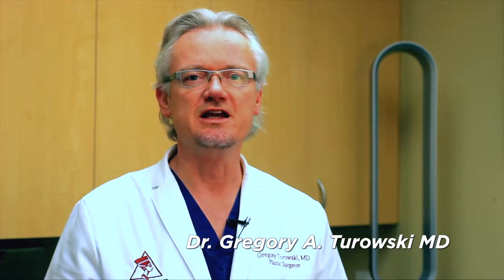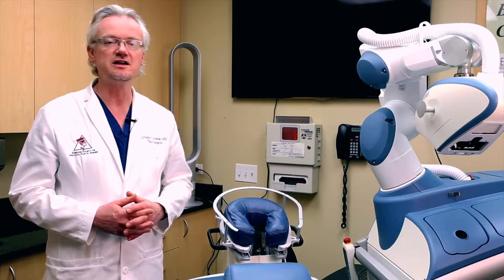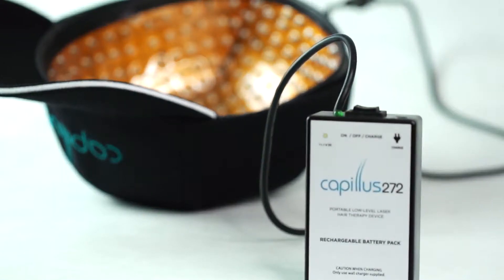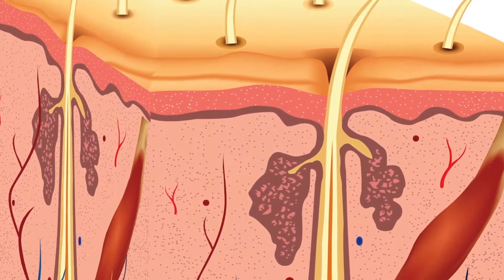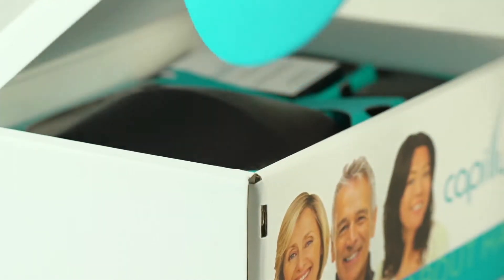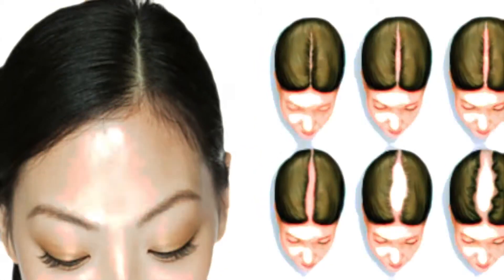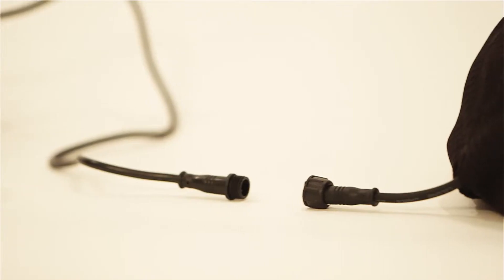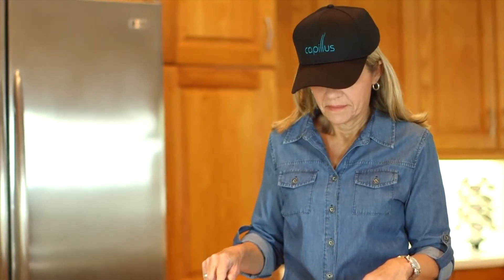Capillus Chicago Physician, Dr. Turowski, discusses benefits of the Capillus272 laser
Dr. Gregory Turowski, a double board certified plastic surgeon and founder of the New Horizons Center for Cosmetics Surgery in Chicago, Illinois, discusses the benefits of the Capillus272 provides to patients.

IN THIS VIDEO:
"Hello, my name is Dr. Gregory Turowski. I'm a board certified plastic surgeon located in Chicago, Illinois. I have been in practice for almost twenty years, in plastic surgery. And we have been performing hair restoration surgeries and medical treatments in our clinic for almost ten years as well.

"We also have unique instruments in our practice for hair restoration such as the ARTAS Robot, which is visible right here, and also NeoGraft. But, we also were looking into ways to help patients who are not only recovering from hair transplantation surgery but also weren't good candidates for surgery. We, of course, incorporated medical treatments such as Rogaine and Propecia, but also started to offer low energy level laser treatments such as Capillus.

"Laser technology for hair restoration is actually a very interesting device. It provides the laser beams from the multiple heads that are placed on the laser cap, and they transmit that energy into the cells. And, hair cells are one of the most multiplying and dividing cells in the body so they require a lot of energy and nutrients to develop. Therefore, when the energy is transformed and delivered to the hair follicles it allows for better growth and for thickening of the hair and sometimes even reinvigorating hairs that were already lost.

"I think that the Capillus laser cap or LLLT technology is very beneficial for a lot of patients. We use it, for example, for patients who undergo robotic hair transplantation or any other hair transplantation that we actually perform here in our clinic.

"It's also beneficial for patients who are not candidates for surgical hair restoration, such as of course, a big group of interest, women. Women frequently have a different pattern of baldness than males and it's more diffuse; in many cases, it makes them not a good candidate for surgical hair transplantation. For these situations, laser technology is the best.

"The Capillus laser cap can be used anywhere. That's the best part of it. It's one of those devices you can take with you, you can use it at home, you can use it outside. Even at home they can do other things, they can watch TV, they can do their emails on the computer, or even work in the kitchen or work in the garden and have it on.

"We have looked at many manufacturers of laser devices for hair restoration and preservation and carefully selected Capillus as our product in our office because of the many advantages the Capillus has: it is more powerful than most of the devices, it has multiple heads, it does not require hand movements like lasercombs that really distract patients and make them not use the device, or limit the device, or limit the time that they use it.

"We've been very happy with this choice. We always look at the market and so far we haven't found anything that is comparable."

New Horizons Center for Cosmetic Surgery
Drturowski.com